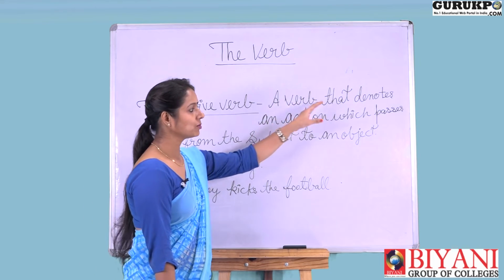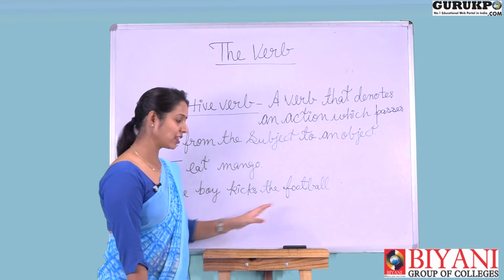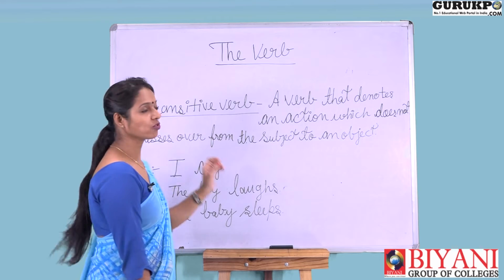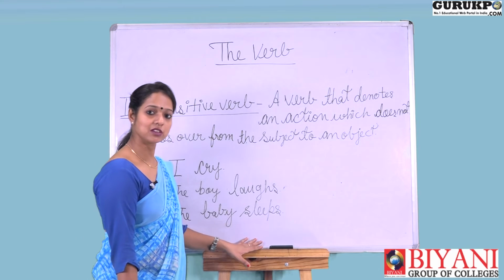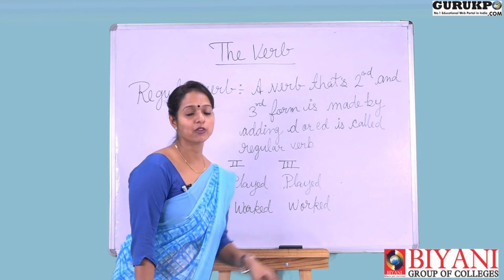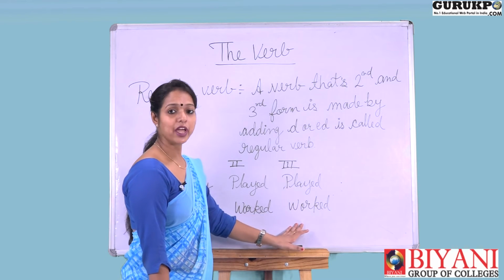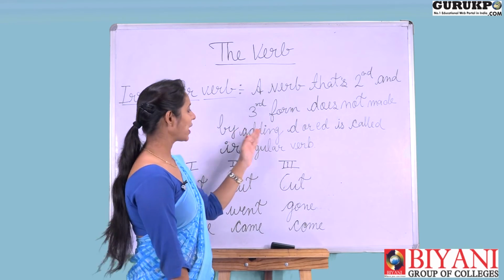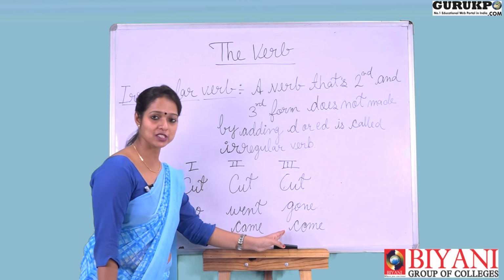What is the Verb, it's uses and types of verbs by Ms. Pushpa kumawat.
Welcome back to the GuruKPO channel.
In this lecture, Ms. Pushpa kumawat is explaining about The Verb - What is  a
 Verb ?
Types of Main Verb.
correct forms of verbs
Basic english grammer - verb.
verbs froms in english grammer